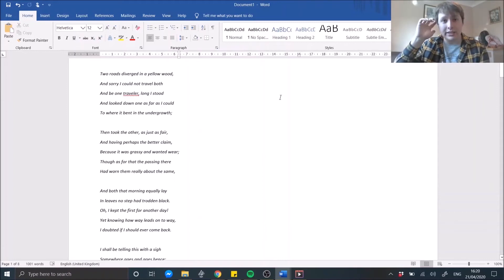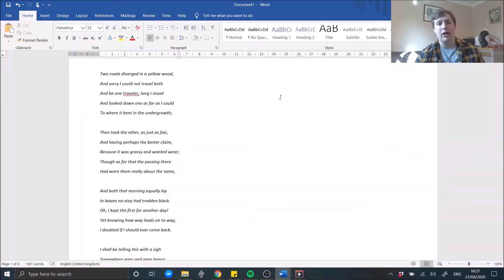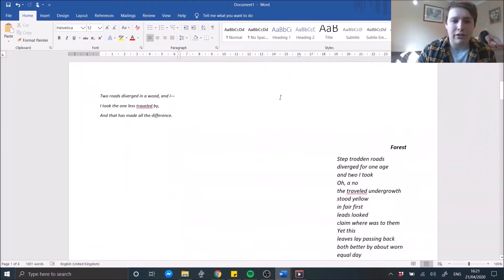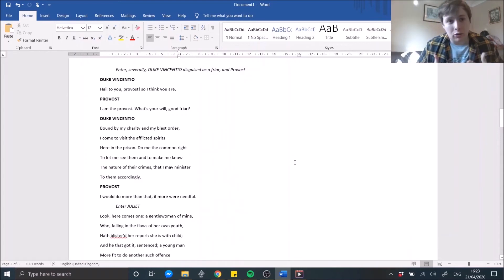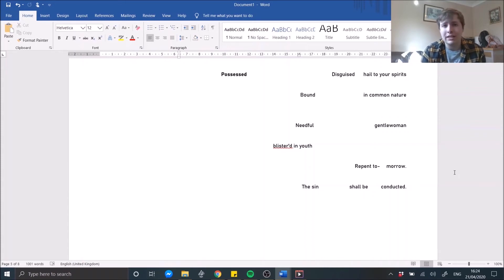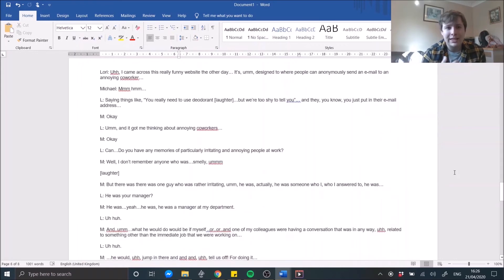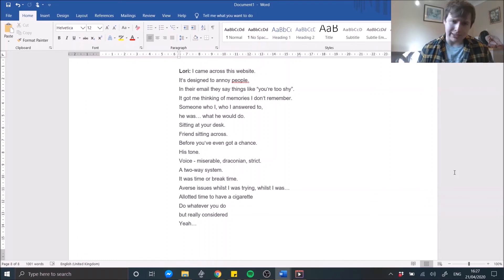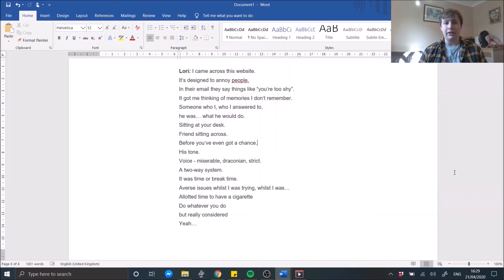Found Poetry Part 6 with Ryan Leder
The final part of Ryan Leder's Found Poetry in our MadeAtHome series. Ryan will show us how to complete our piece of found poetry.

Find resources for this activity or more creative activities you can do at home